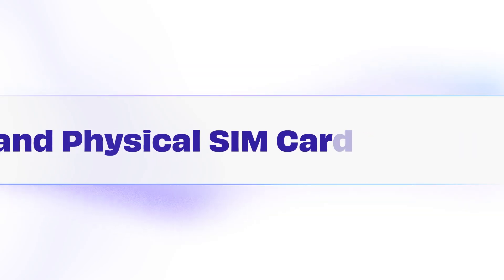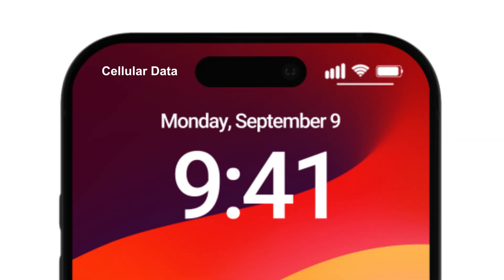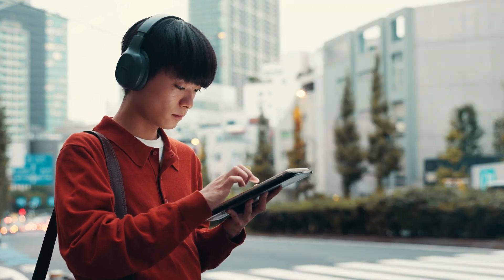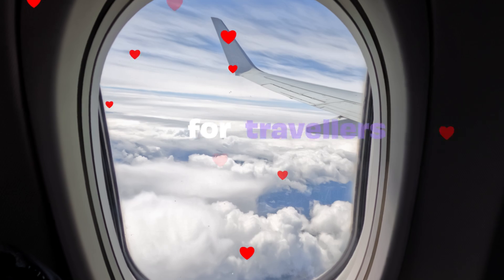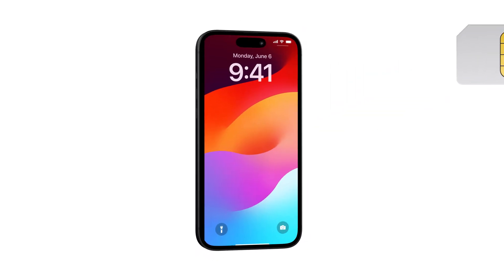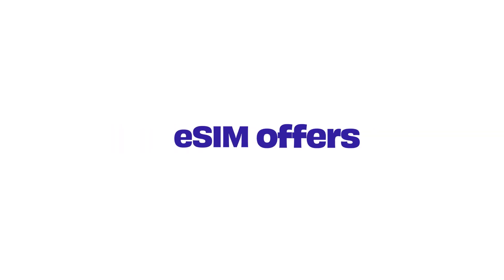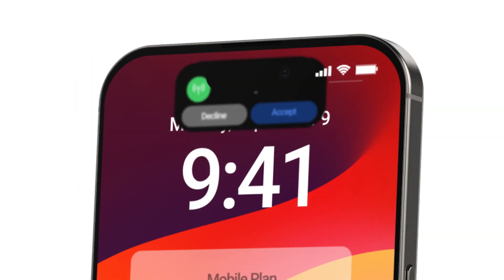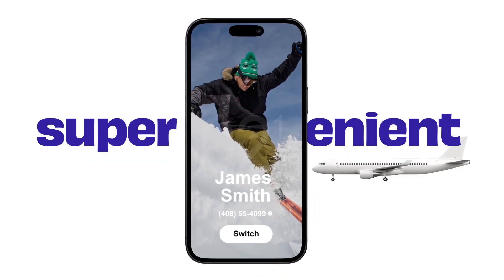What's the Difference between an eSIM and Physical SIM? | Jetpac eSIM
Here's a quick breakdown of the key differences between an eSIM and a physical SIM, and why you should choose one over the other when you travel. Which would be your preferred go-to option for your travels?

Getting lost without data? That's simply not smart.